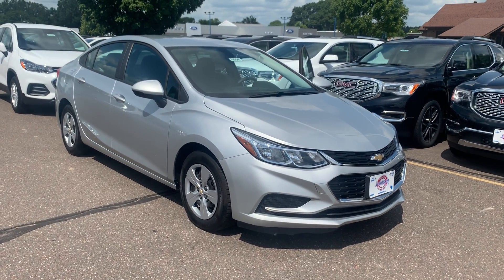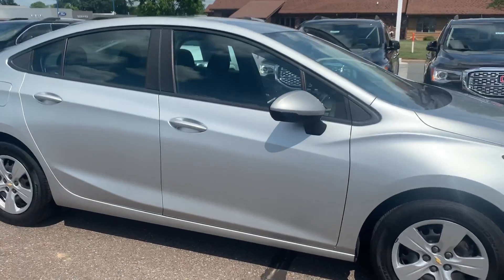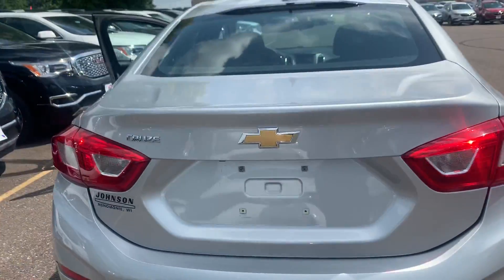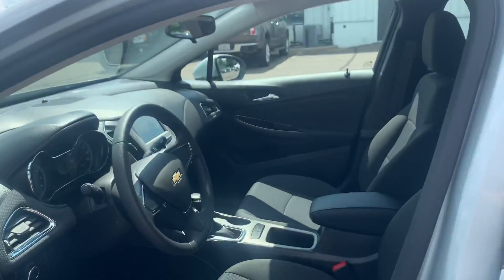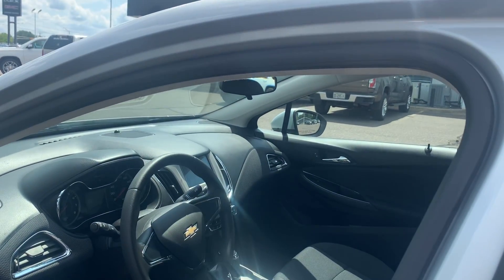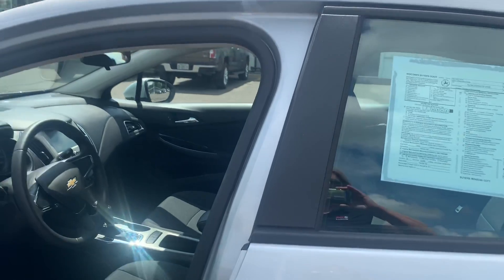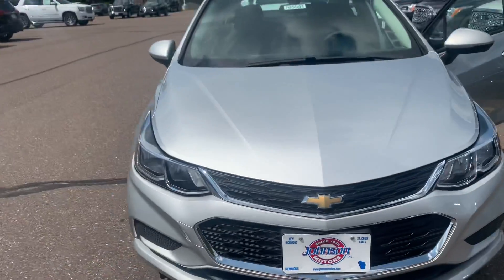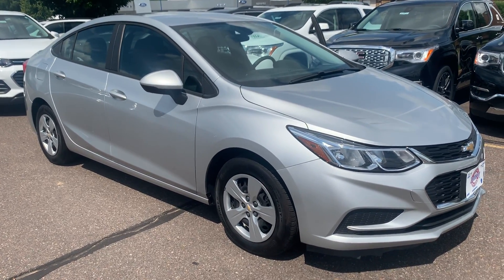Stk# 705541 MK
2017 Chevrolet Cruze LS only 9,942 miles on it!!